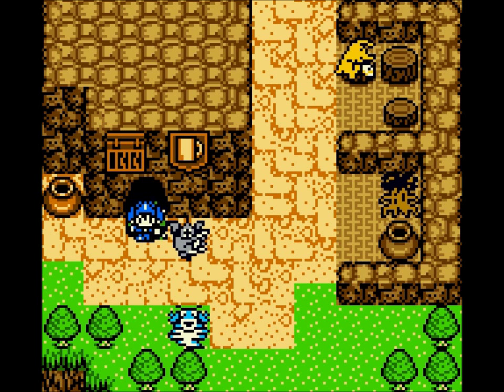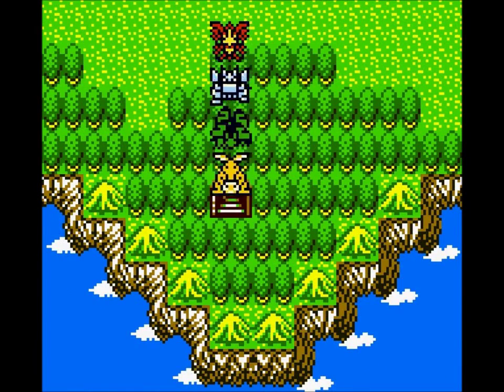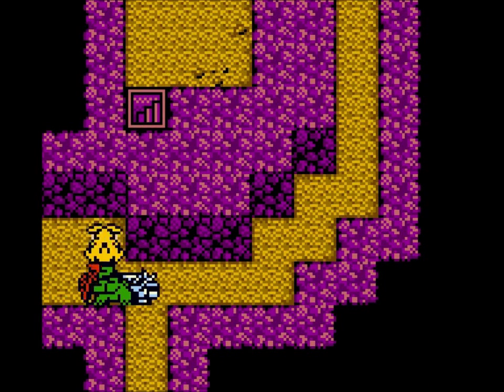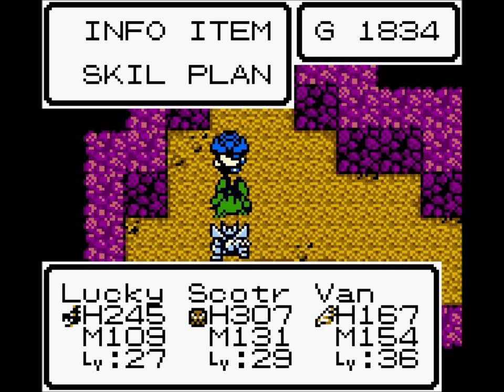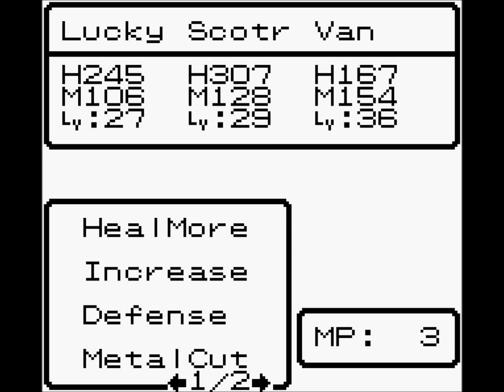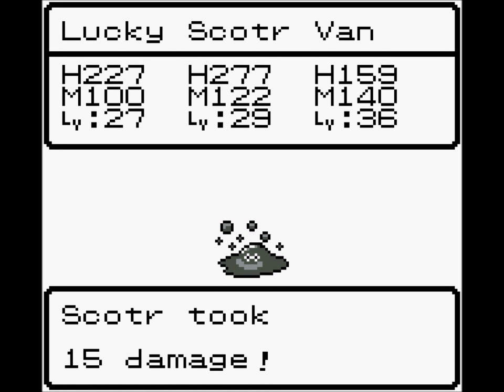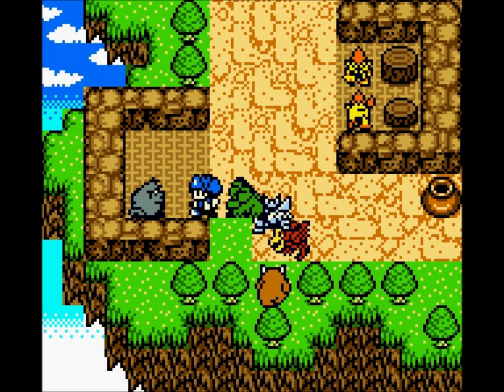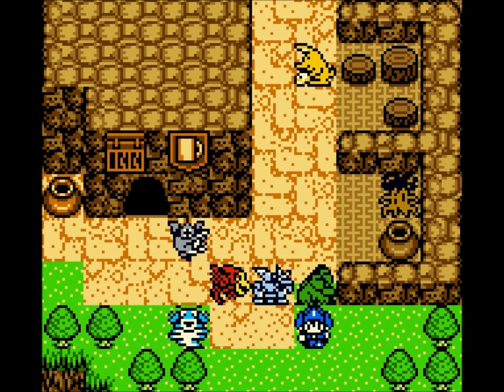Let's Play Dragon Warrior Monsters 2: Cobi's Journey 21: Big Headed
Time to get the Heavenly Helm. Too bad Cobi's head is too big to fit in the cave.